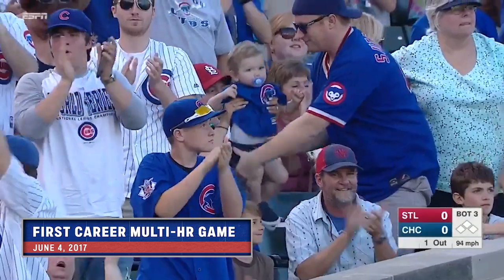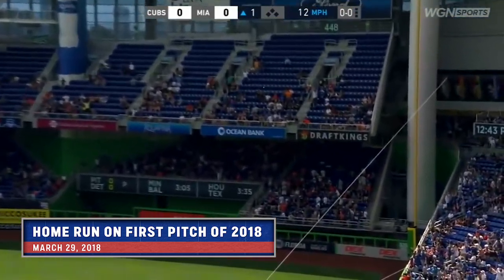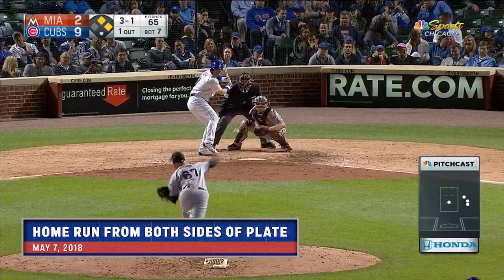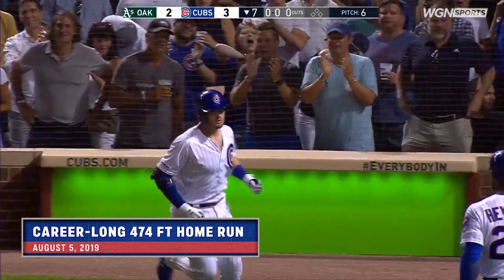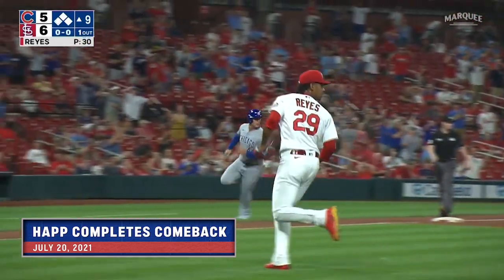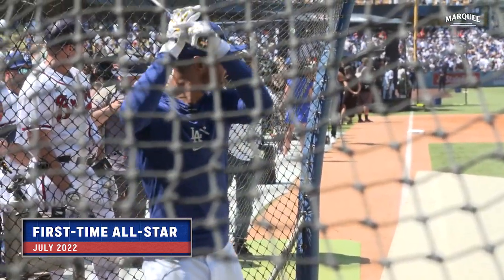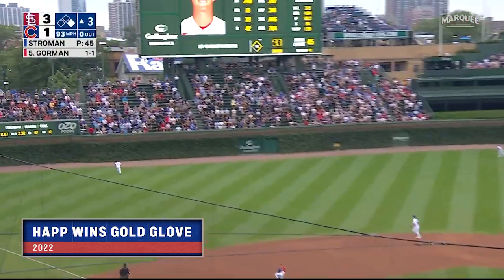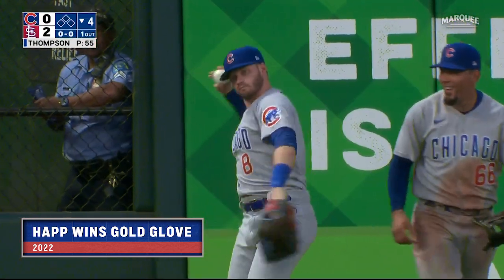Ian Happ’s Top 10 Moments as a Cub (So Far)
Ian Happ’s Top 10 moments as a Cub in honor of his 3-year extension.